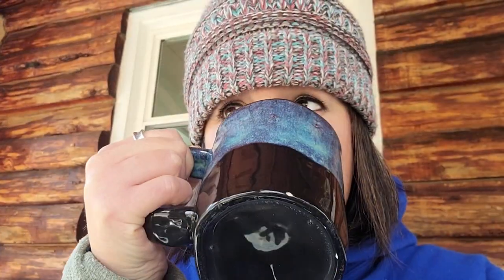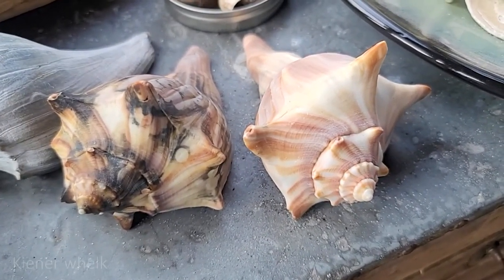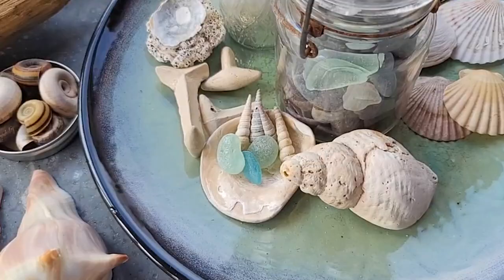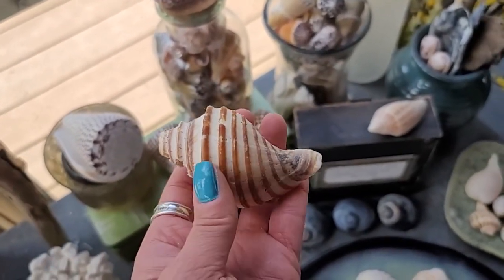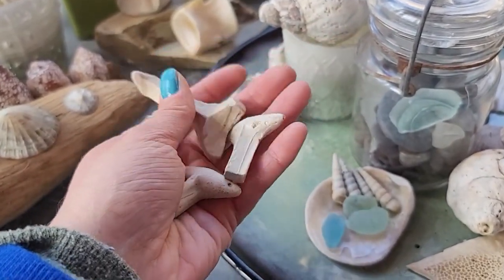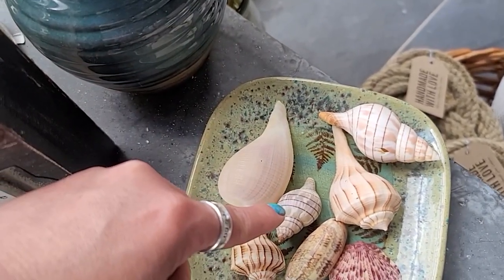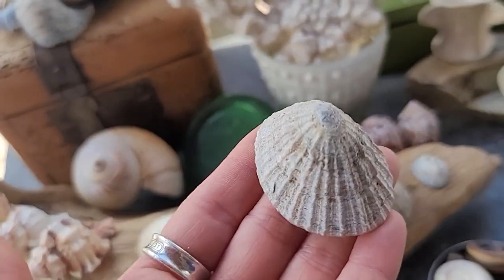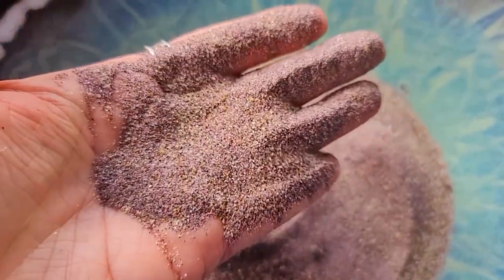INTERNATIONAL SHELLING! | Yucatan Shells | Scotland Shells! | AMAZING SHELLS! | Plum Island MA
To purchase a Plum Island Sea Cabin Hoodie, Long Sleeve Shirt or TShirt

AMAZING SHELLS! INTERNATIONAL SHELLING - Yucatan Shells, Scotland Shells and shells found right here on Plum Island in Massachusetts!

Today's shells are VERY UNIQUE and they are from Fife Scotland, and a small fishing village in Yucatan Mexico called Chicxulub Puerto.  This location and beach has a very interesting  and historical link to the dinosaurs!

Today we are doing a little morning shelling...on my porch 😄 It's coffee and seashell time! Join me on my porch for a Sunday Morning Shell Tour! Relax and have a mug of coffee with me as I sort and catalog a boat load -o- shells that Plum Island Sea Cabin friends have sent me! THANK YOU SO MUCH! I am overwhelmed with your gifts and with all of these treasures you are willing to share! So very grateful for your kindness! I'm always so excited to come home to a box of shells on my porch! As I sort through each of them, I show you each shell up close and give you the details of what it is, what's unique about it and where it came from.

If you LOVE shelling, hit the beach with me for some virtual shelling  - let's adventure & explore!

Shelling New England • Virtual Shelling •  Plum Island MA

How to find shells on the beach, How to find shells in the ocean, unique Beach finds, How to find beach treasure, noreaster beach finds, How to find shells after a tropical storm, How to search for storm finds, How to find giant moon snails, Amazing Shell Finds, Where to find shells in ma, Metal Detecting Beach, Sanibel Island, sanibel island shell hunting, Can a cone shell kill you?, Can a shell kill you?, Cone shells, Shell Hunting, Marco Island, Morning Shelling